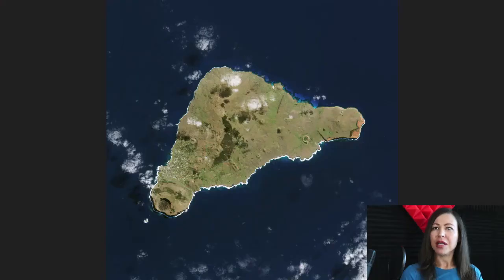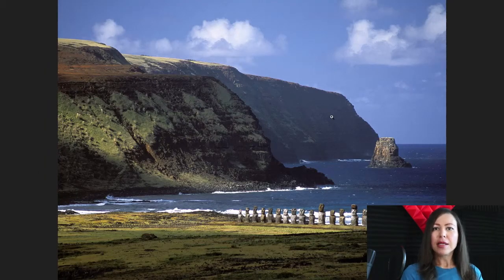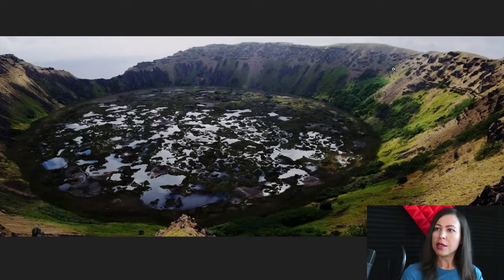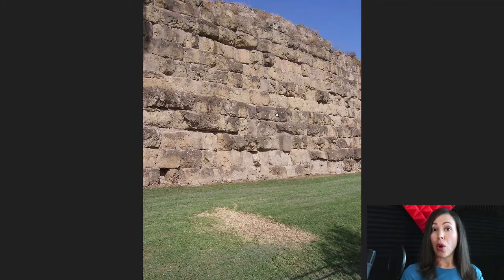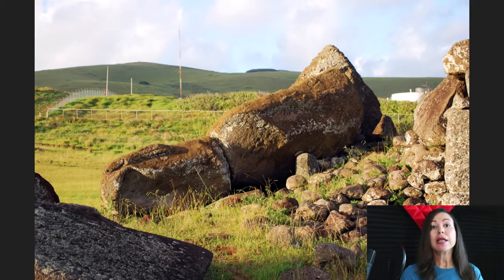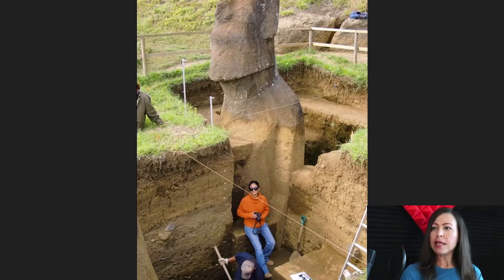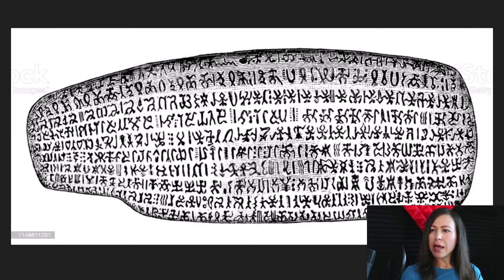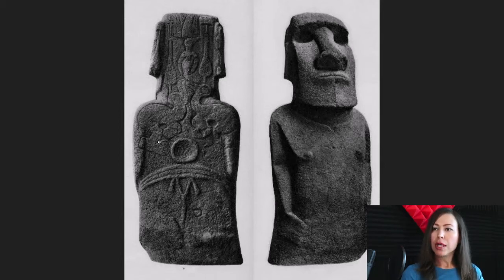Hidden mystery of the Moai on Easter Island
This video explores the peculiar history leaving many unanswered questions; how were the Moai created on Easter Island. This research will uncover a few clues that will linger your curious mind to venture out into the unknown.